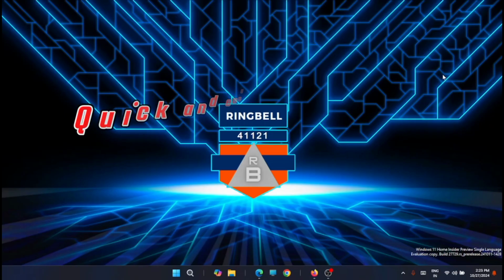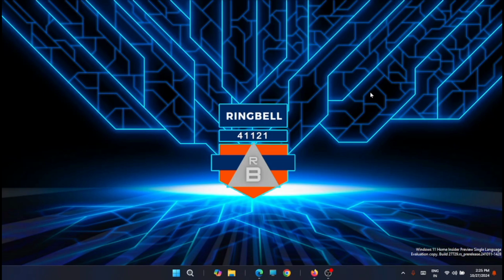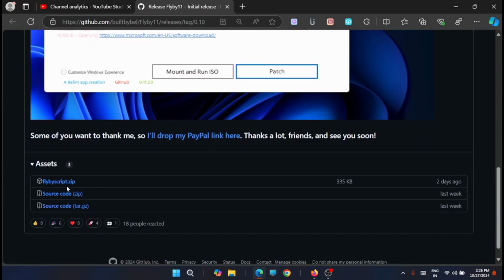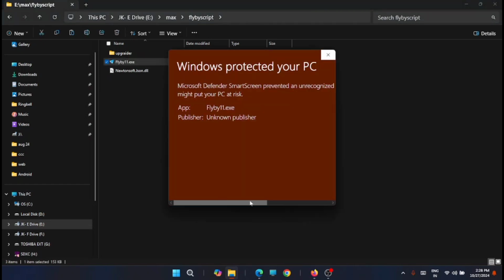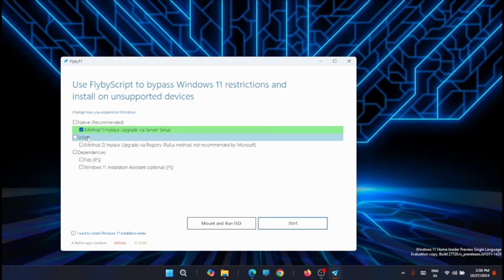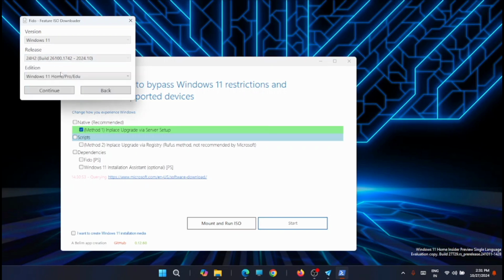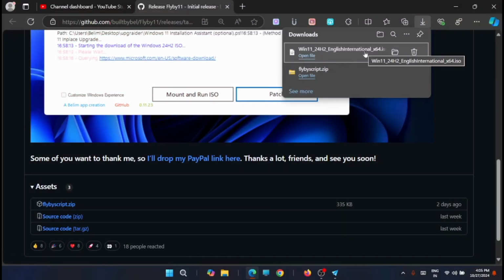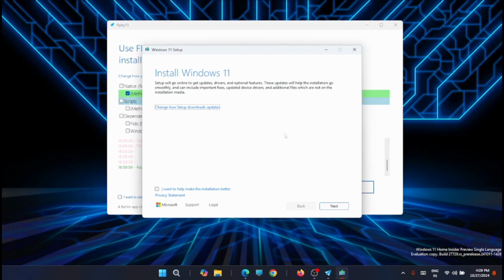Install Windows 11 24H2 on unsupported PC - easily upgrade windows 10 to windows 11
If you’re currently seeing “ This PC doesn’t currently meet Windows 11 system requirements ” or “ The processor isn’t currently supported for Windows 11 ” , there’s a Microsoft-approved registry method that should instantly make it better.
This video will teach you how you can do that, easily install windows 11 on you unsupported PC or hardware. or how to upgrade windows 10 to windows 11 easily

How to install windows 11 24H2 on unsupported pc, Install windows 11 on old PC,
Install Windows 11 on unsupported CPU,

☑ Watched the video!
☐ Liked?

windows 11 installation stuck ,
how to install windows 11 on unsupported computer
windows 11 upgrade from windows 10 free,
how to fix "this pc can't run windows 11",
this pc must support secure boot,
fix windows 11 without tpm 2.0,
how to install windows 11 without tpm error,